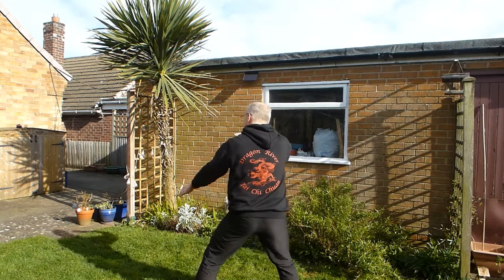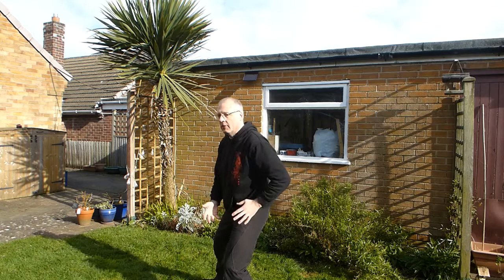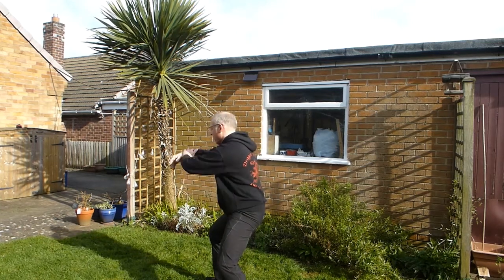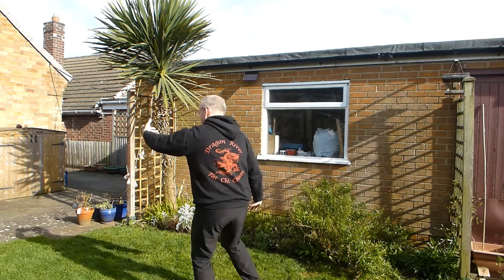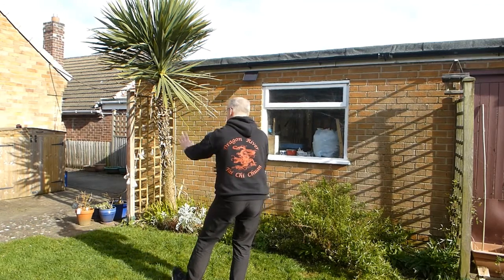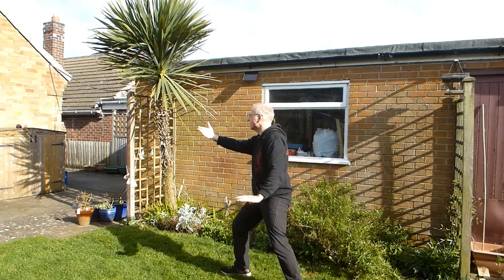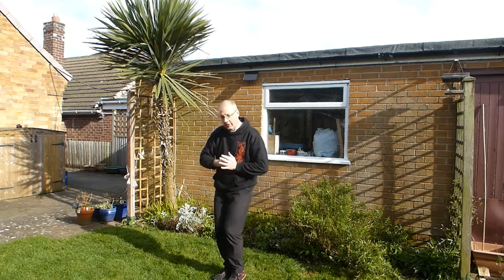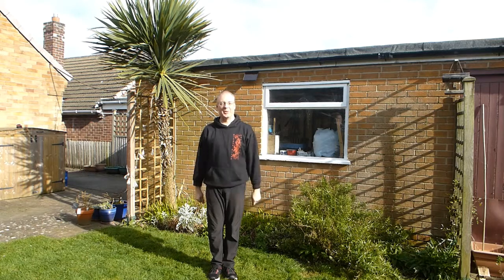Ba Fa - The 8 basic methods - Yang style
Filmed on a nice sunny morning while avoiding corona - hope you can follow OK